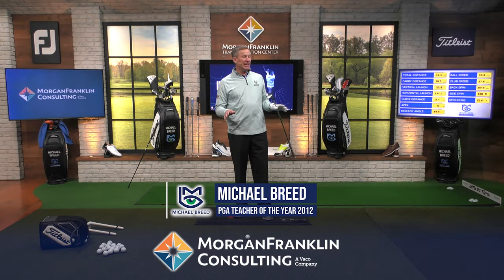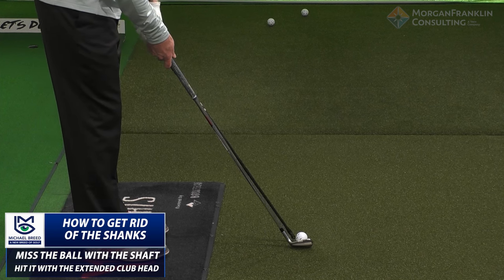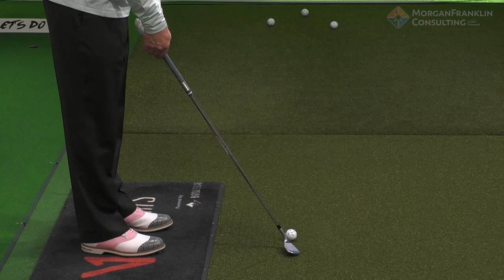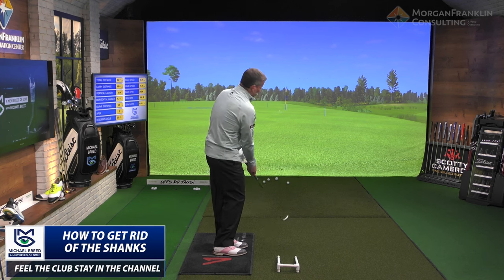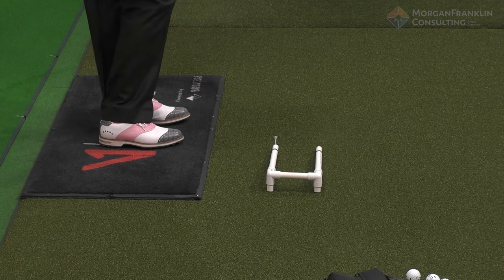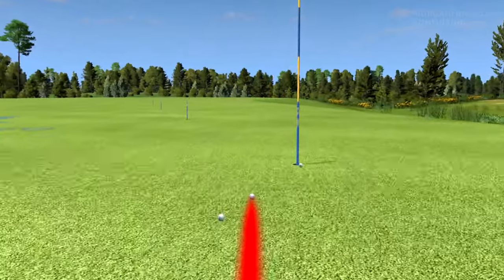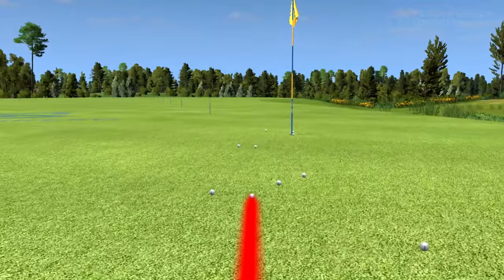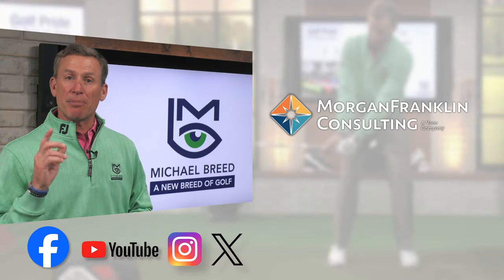How to Get Rid of the Short Game Shanks!... with Michael Breed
It’s just a simple chip shot… all you have to do is land the ball on the green, and let it roll up to the flag for your easy par…right? That’s right, until… you shank it. You hit a shank in the short game area for one of two reasons. You have the face too open, or the path is exposing the hosel of the club. Michael Breed explains both of these scenarios, and provides simple drills to fix them both. Don’t fear the shank, understand it, and solve the problem.

Michael will be posting multiple videos to help you improve your game each week.

If you are struggling with the full swing shanks, this video is a great resource to help you solve that problem.

We welcome your suggestions so please enter your ideas in the comments. We read them all!